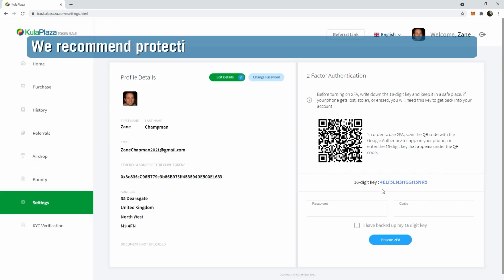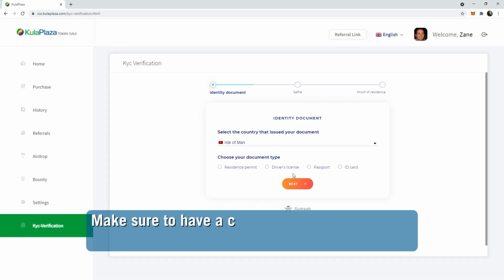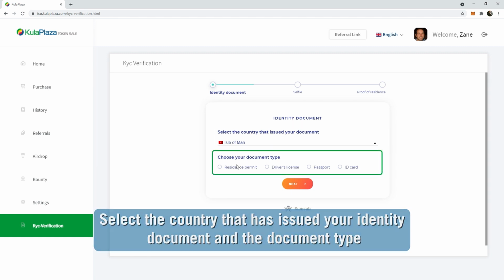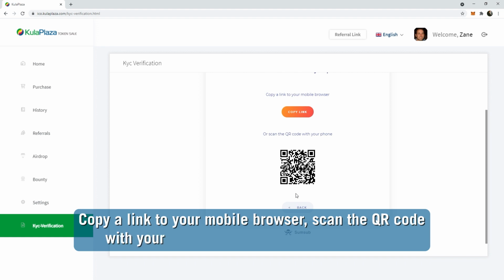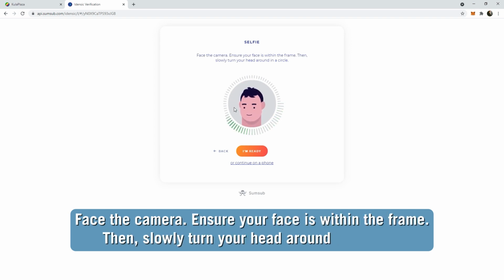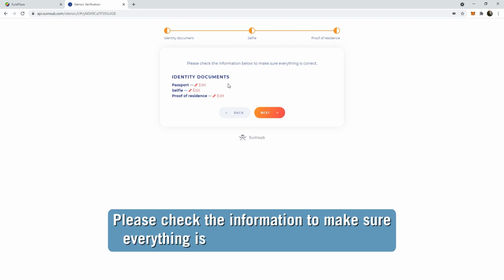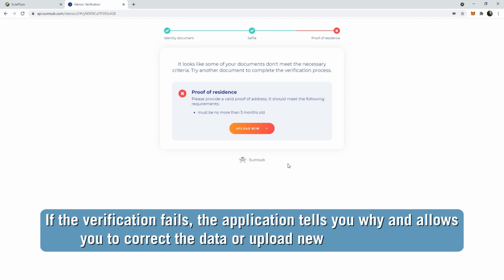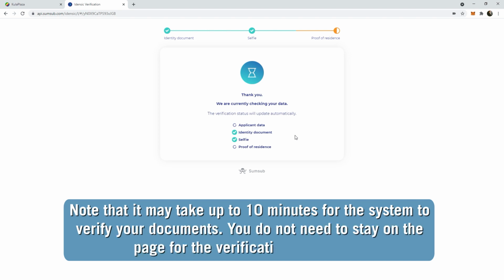How to verify your KULA ICO account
Tutorial on how to verify your KULA ICO account